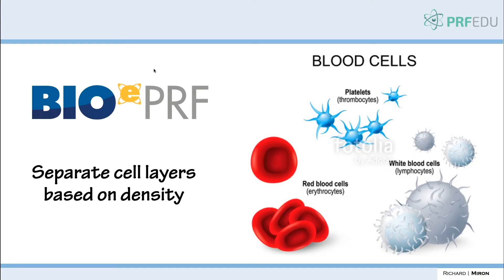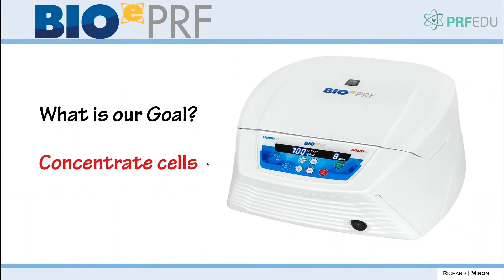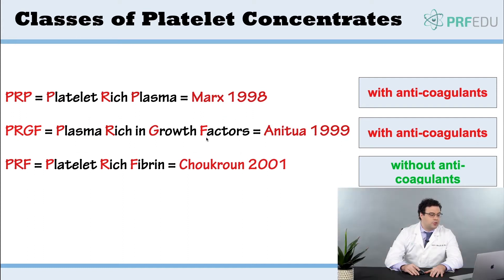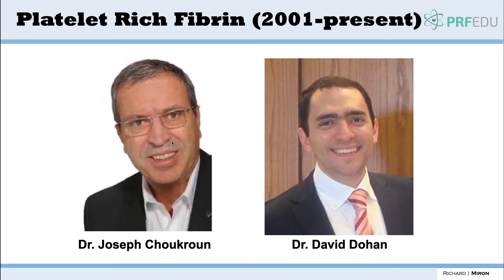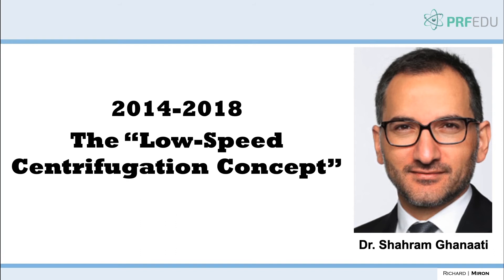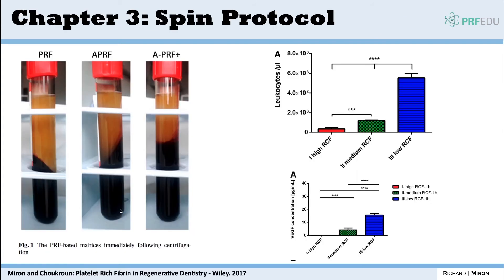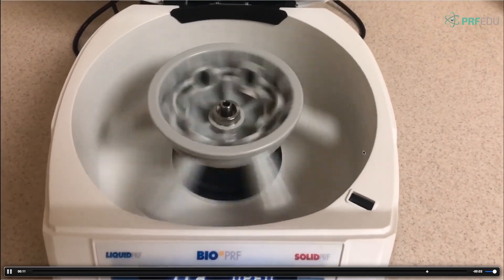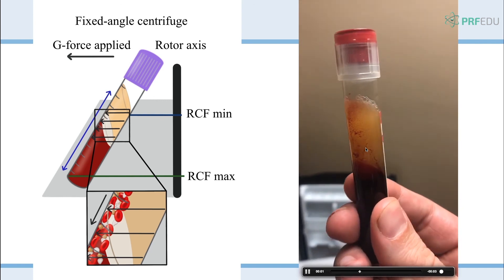Chapter 1.1: Evolution of PRF presented by Dr. Richard Miron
In this first video, a history of Platelet Rich Fibrin is presented including its contributors, key protocols and research improvements over the years. Lastly, the topic of horizontal centrifugation is presented.